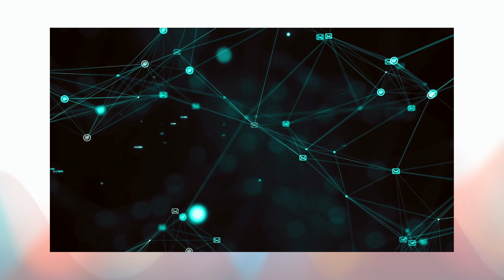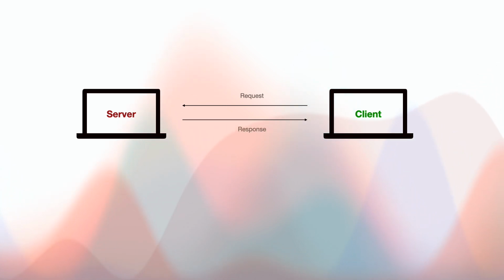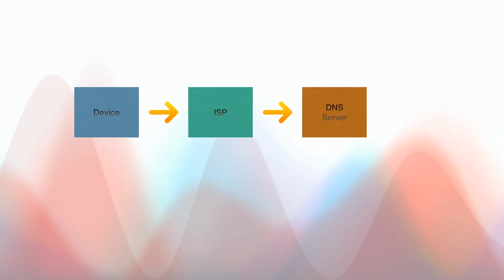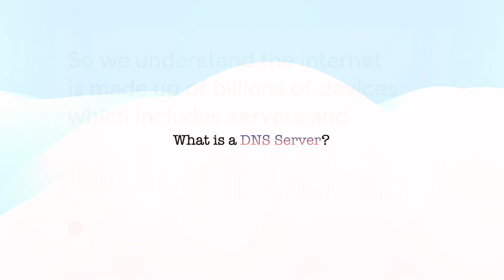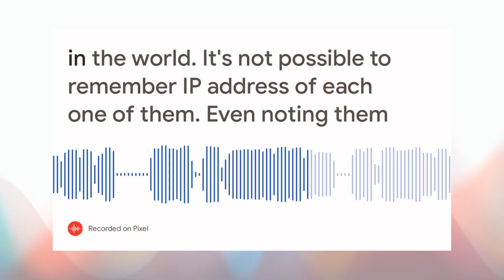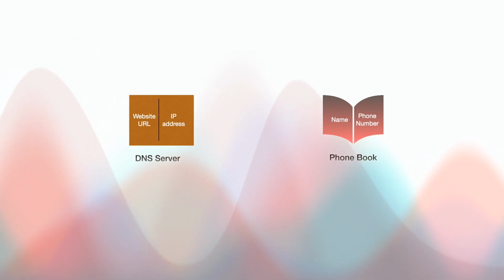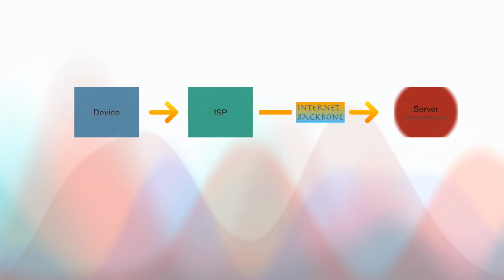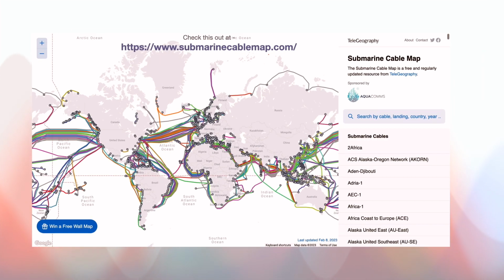Behind the Scenes: A Look at How the Internet Really Works!🚀 🚀 🚀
In this video, we explore the intricate workings of the internet and how it has revolutionized the way we communicate and access information. We'll take a deep dive into the technology and infrastructure that makes the internet possible, from the physical cables that connect continents to the complex data centers that power the web. Whether you're a tech enthusiast or just curious about how the internet works, this video has something for everyone.
By the end of this video, you'll have a much better understanding of the internet and how it functions. So sit back, relax, and let's explore the fascinating world of the internet together!